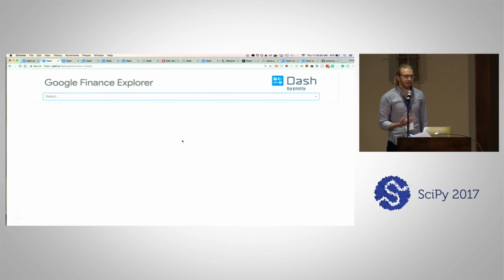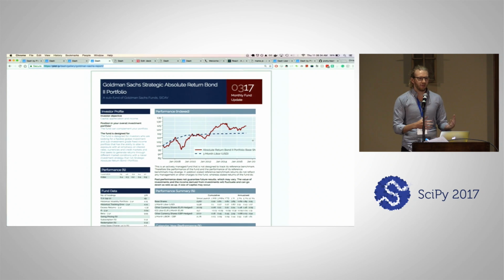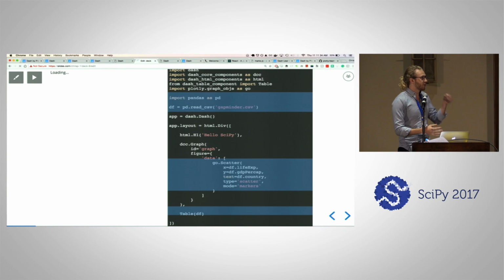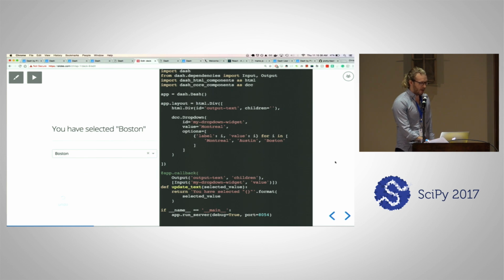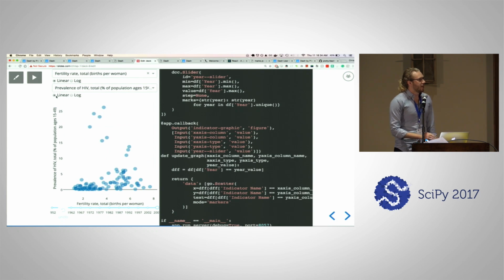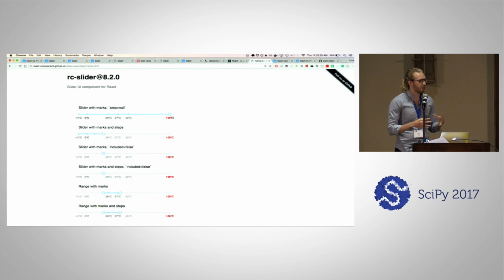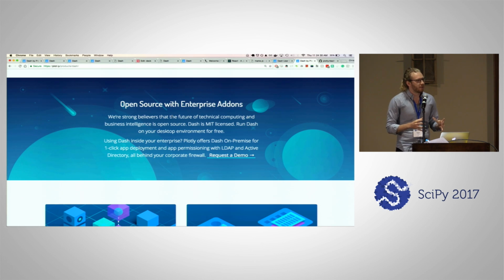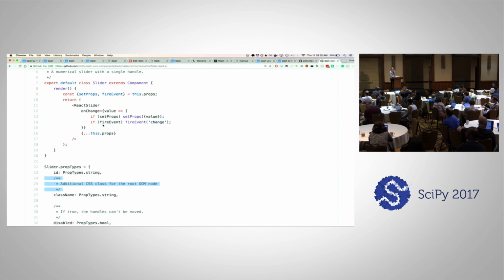Dash - A New Framework for Building User Interfaces for Technical Computing | SciPy 2017 | Chris Par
If you are a data scientist today, it's actually pretty tough to build a data visualization web-application. If you're not a full-stack developer, you're practically out of luck.

 But GUIs like sliders, dropdowns, and text inputs are extremely helpful to the data scientist or engineer. If you're an R programmer, you're in luck with Shiny. If you're a MATLAB programmer, you can use GUIDE (but good luck sharing it!).

 The dash project introduces a framework for building web-based technical computing apps (GUIs). It's like a Shiny for Python. dash is built off of plotly.js and react.js to provide rich interactive graphing and user interfaces and Python's flask to provide a simple but scalable web server.

 This talk will introduce the scientific community to Dash. We'll go over motivations behind the project, the basic architecture of the framework, several interactive examples, and leave with a vision for the future of interactive and sharable technical computing.